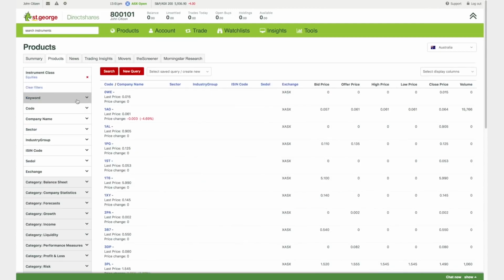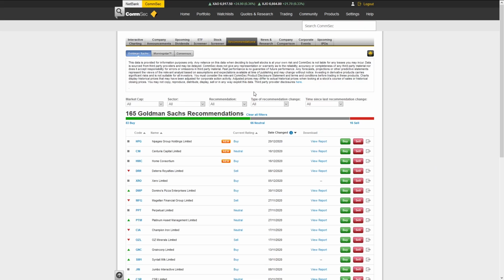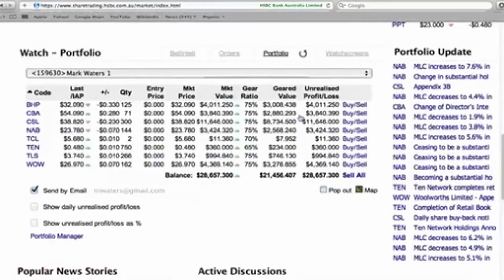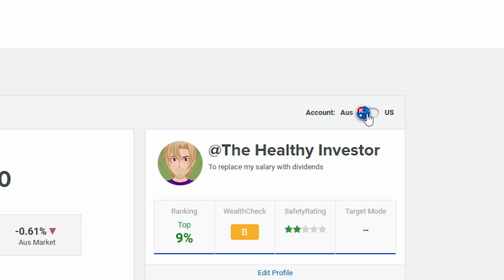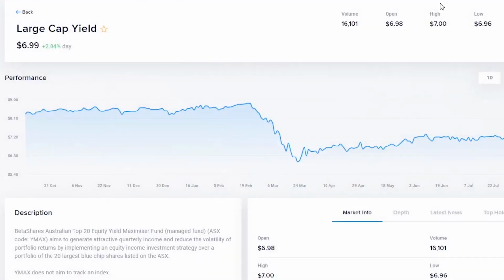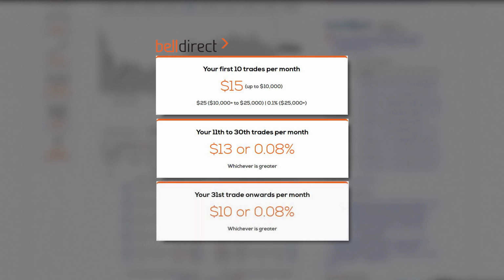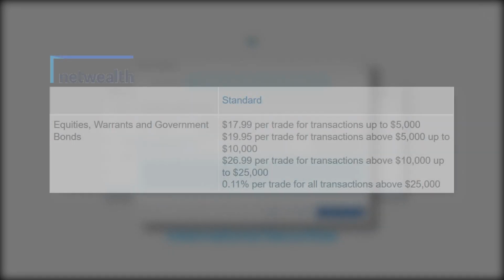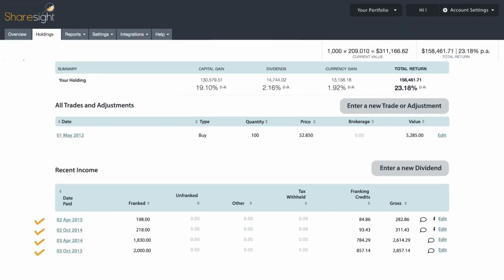Every ASX Stock Broker Comparison in 10 Minutes | Australian Share Trading for Beginners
In 10 minutes, we compare EVERY ASX stock broker available to Australians to trade in the ASX. We look at the value that the brokers provide and the fees that you pay for trading with them. Every stock broker has its own pros and cons and this will be highlighted in this video, organised into 3 categories including Bank brokers, non-bank stock brokers both local and international, and the micro-investing apps such as Commsec Pocket, Raiz Invest and Spaceship Voyager. At the end of it all, there are 3 brokers which stand out the most and are the ASX brokers that I would and do personally use as the best brokers in Australia. You can also use Sharesight to manage your shares across multiple brokers if neccessary.

⏱️TIMESTAMPS
0:00 Intro
0:29 St George/Bank of Melbourne Directshares
0:50 ANZ Share Investing
1:24 NABtrade
1:51 Commsec
2:23 Westpac Share Trading
2:45 Macquarie Online Share Trading
3:08 HSBC Online Share Trading
3:34 Suncorp Share Trade
3:59 Bank of Queensland Share Trade
4:28 Selfwealth
5:11 CMC Markets
5:36 Superhero
6:18 IG Group
6:46 Interactive Brokers
7:18 Belldirect
7:42 Phillip Capital
8:02 Saxo Markets
8:28 ThinkMarkets
8:52 Netwealth
9:20 Commsec Pocket/Raiz Invest/Spaceship Voyager
9:45 Best Broker Winners
10:10 Sharesight